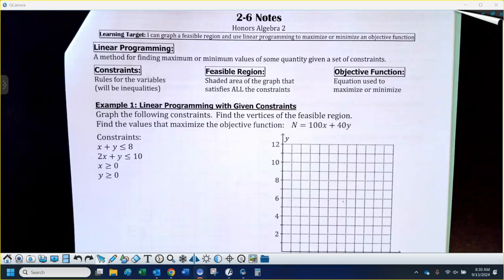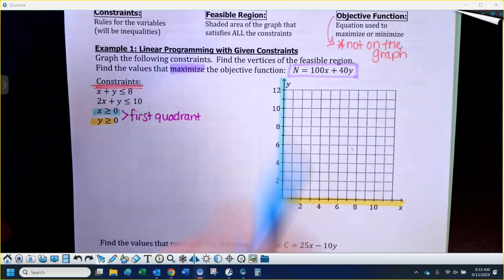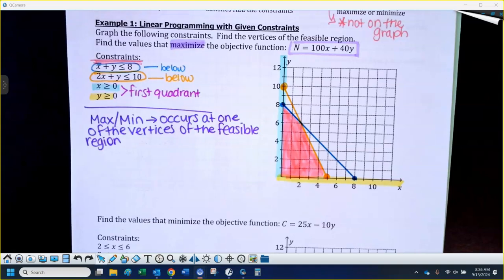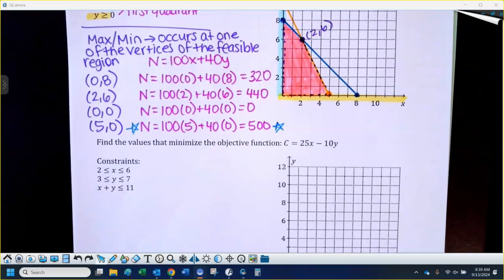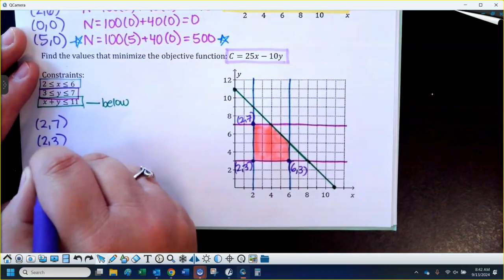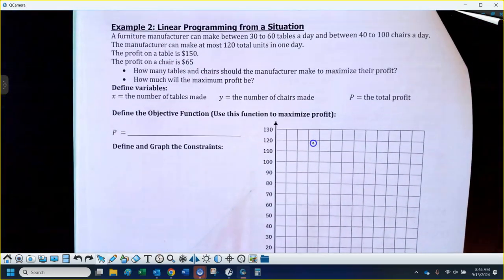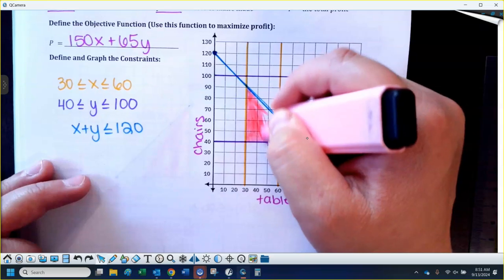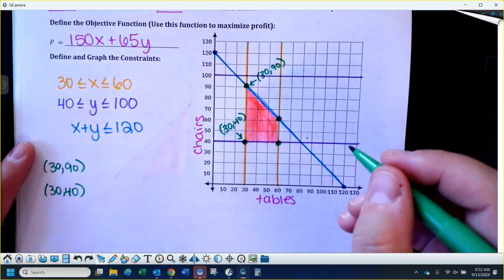HA2 2-6 Notes (Linear Programming)